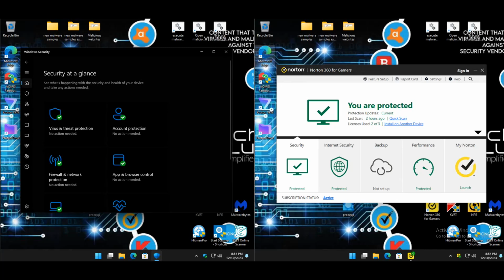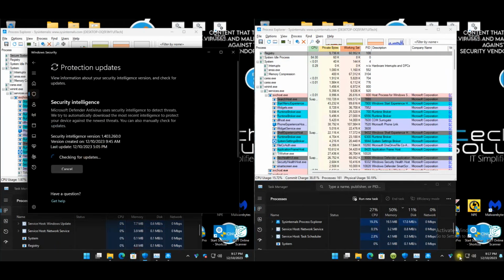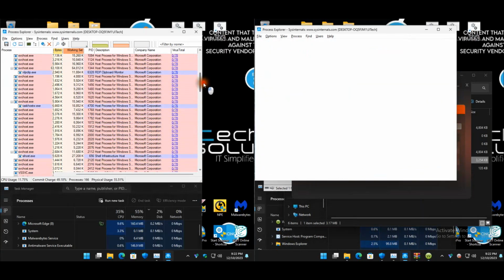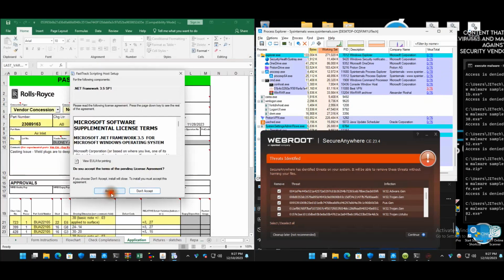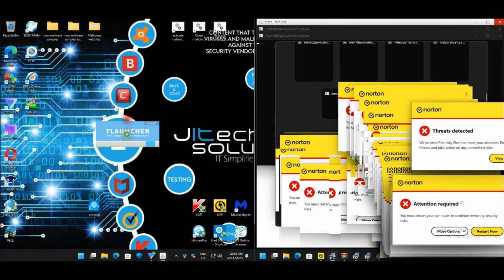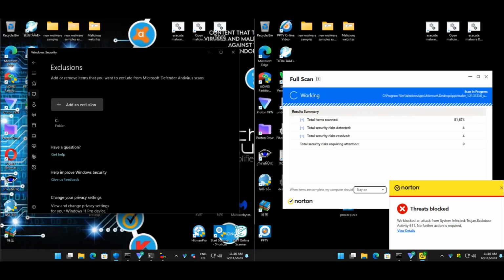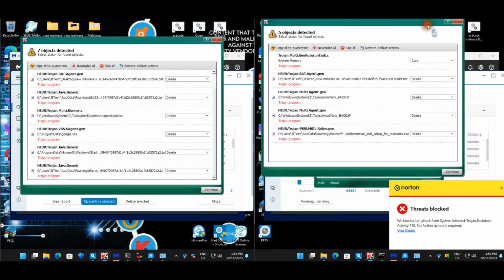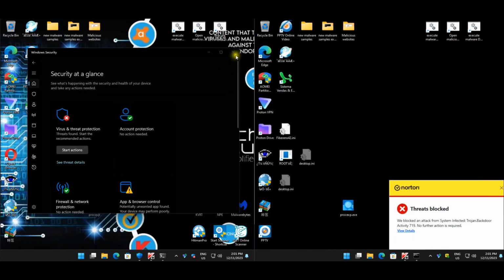MS Defender vs Norton vs mystery guest!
Time to test Defender against Norton and see who is the best! O wait, was there a 3rd contender??